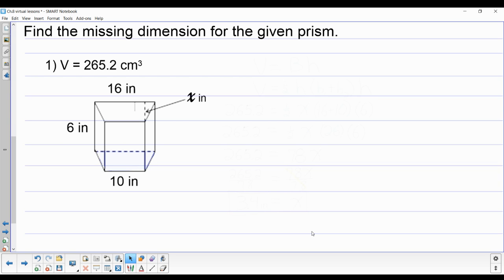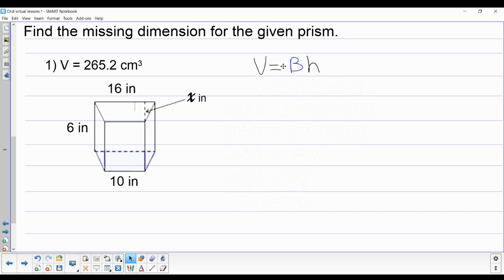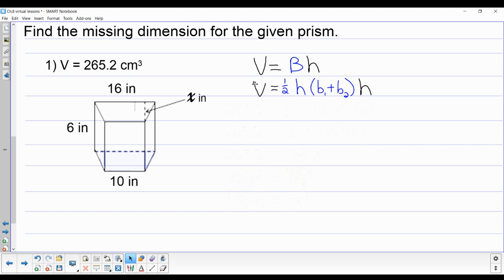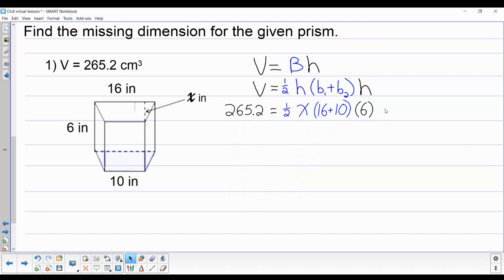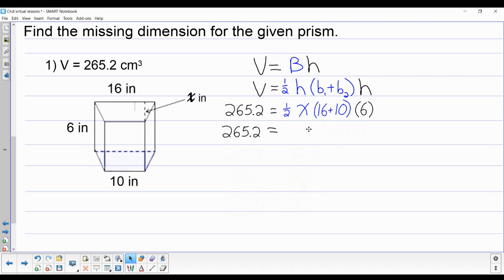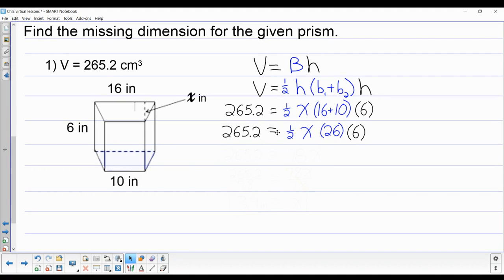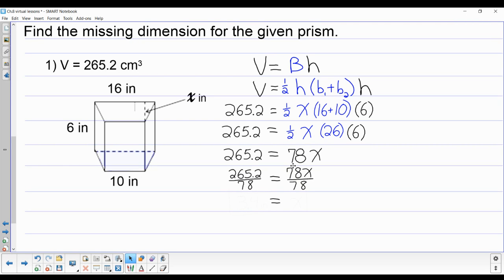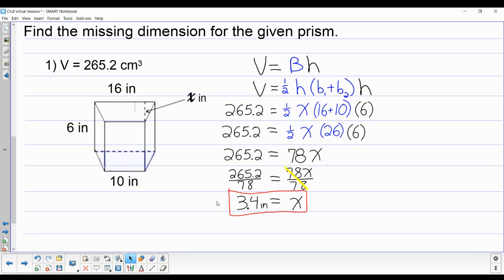Find the missing dimension for prisms when given the volume more advanced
Example of finding a missing dimension for a prism when given the volume (trapezoidal prism).